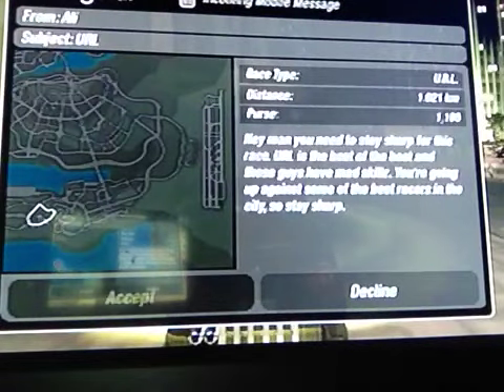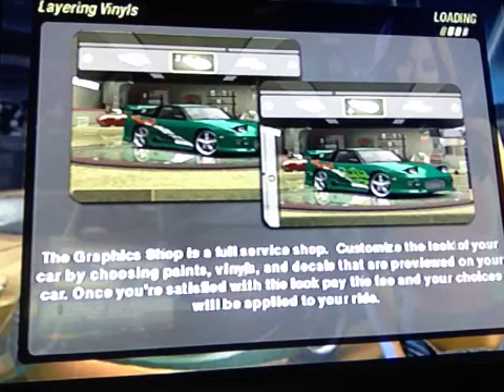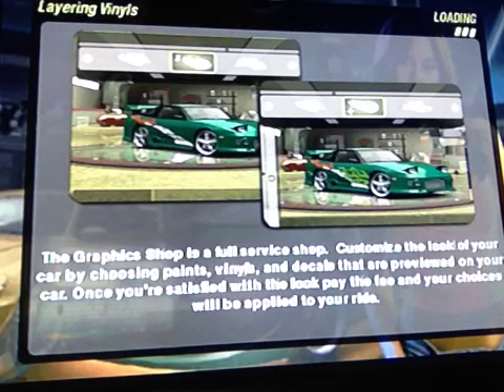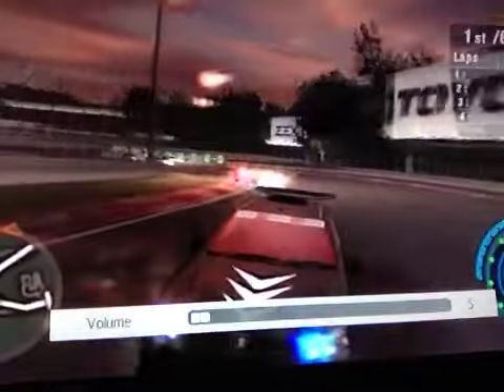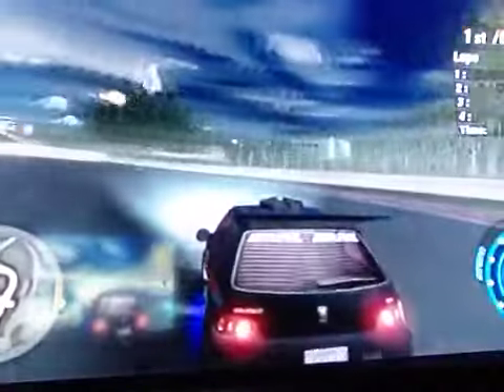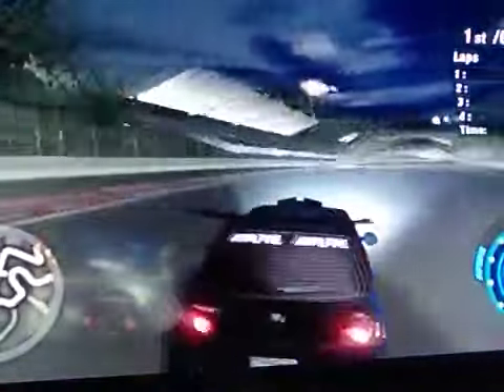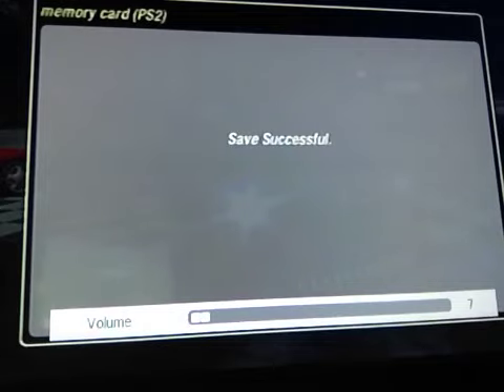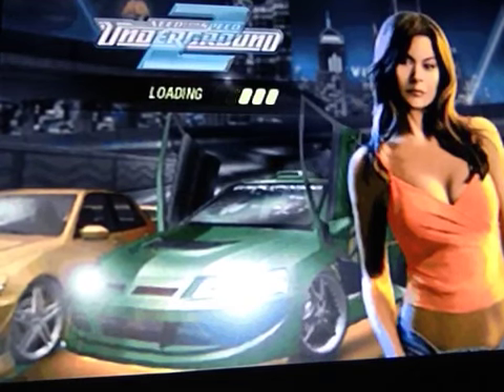Need for speed underground 2 part 20 unlocking Jackson heig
Last race of stage 2 and into stage 3 and unlocking Jackson heights